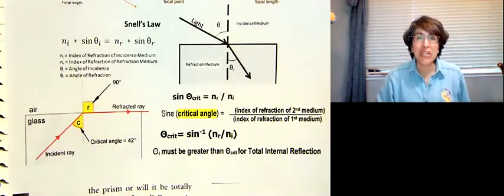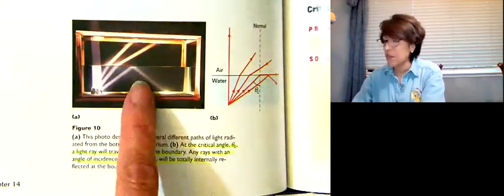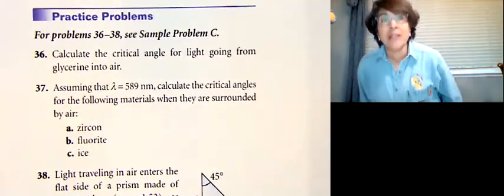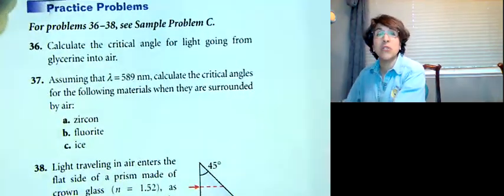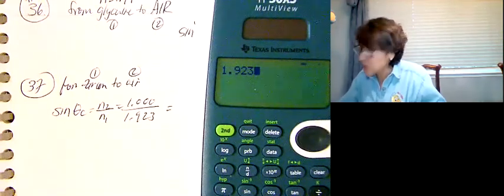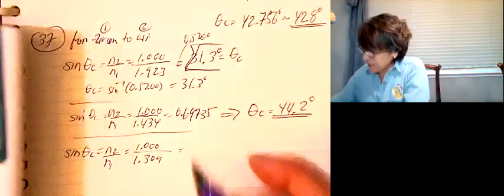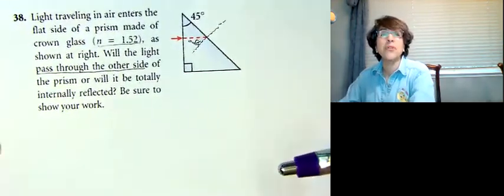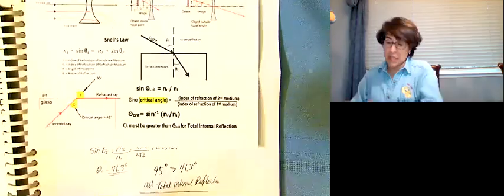Critical Angle: Honors Physics Ch14 Practce C Prep Refraction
For total internal reflection, angle of incidence must be greater than the CRITICAL ANGLE:
sin θc = (n of 2nd medium) / (n of 1st medium)
where n is the index of refraction